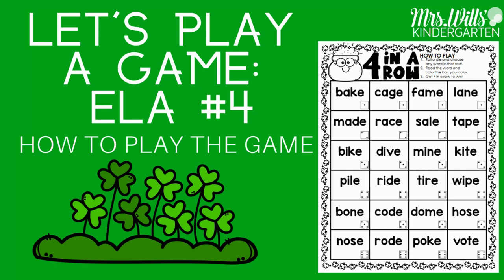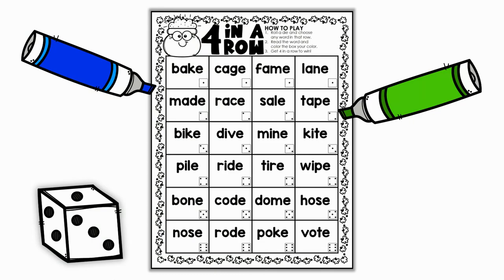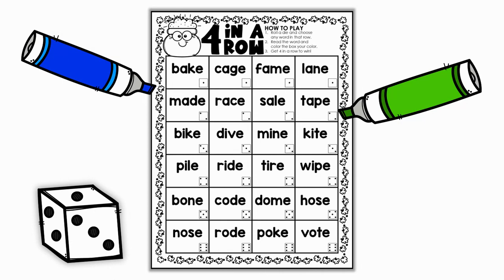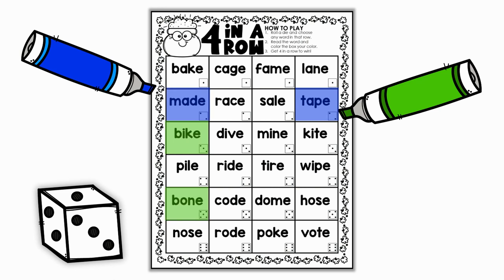Let's Play a Game: 4 in a Row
Let's Play a Game:  4 in a Row.  This is a video "I Can" card